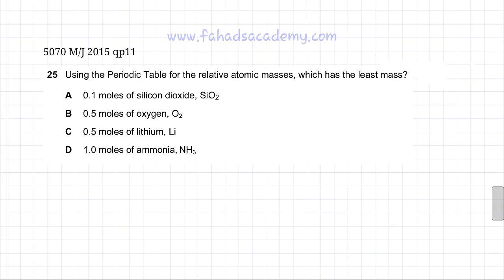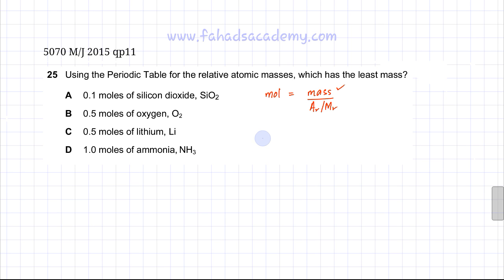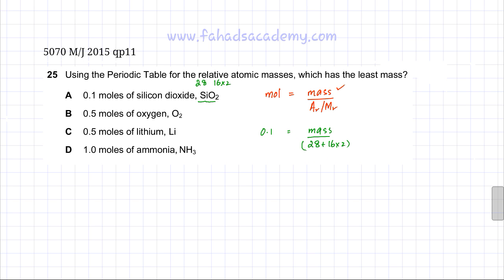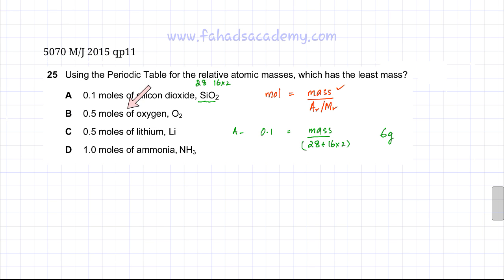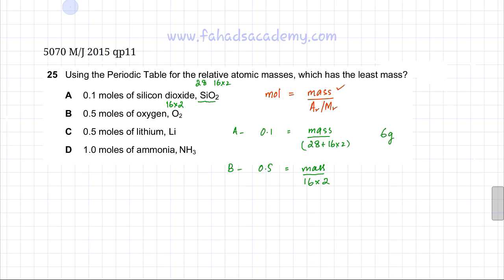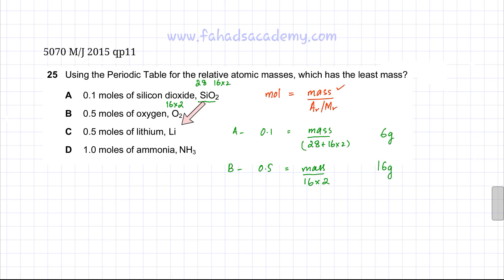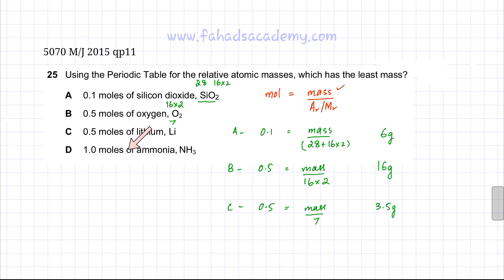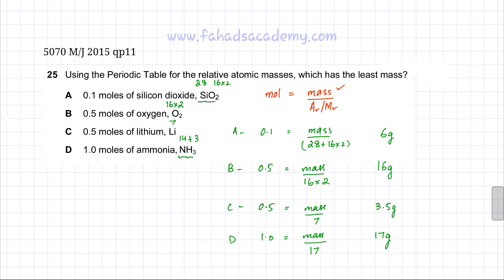25 - 5070_s15_qp_11 : Moles and Mass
Using the Periodic Table for the relative atomic masses, which has the least mass?

A   0.1 moles of silicon dioxide, SiO2

B   0.5 moles of oxygen, O2

C   0.5 moles of lithium, Li

D   1.0 moles of ammonia, NH3